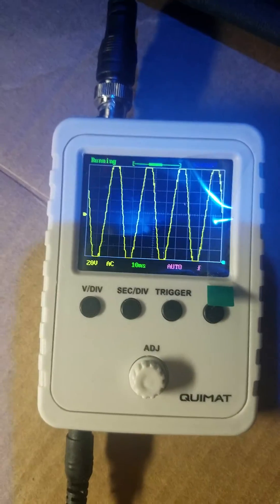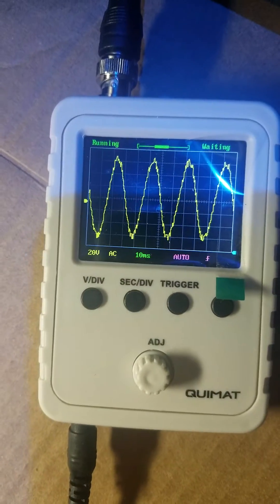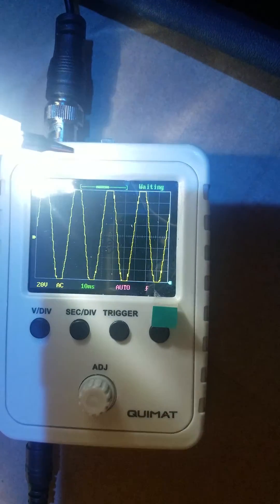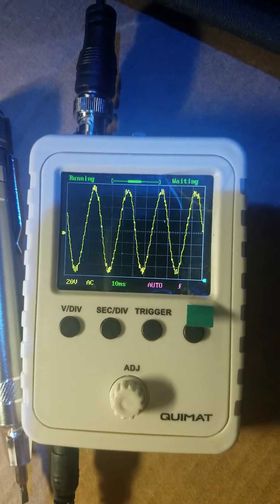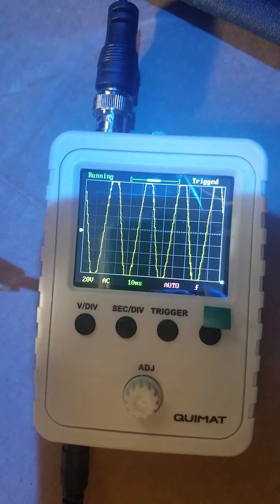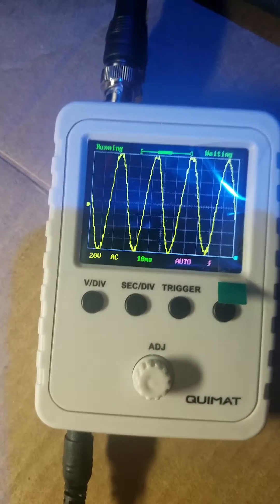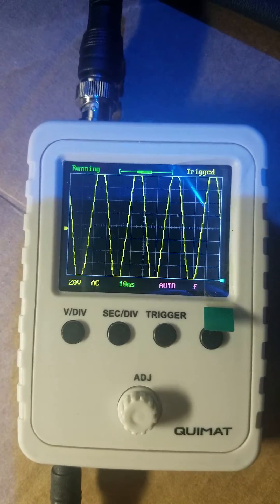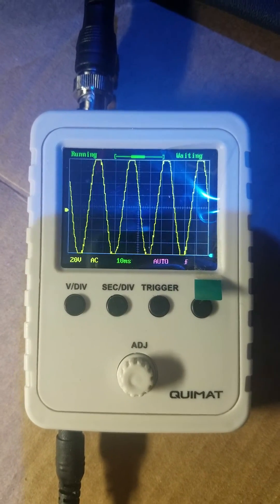When a "clipped" signal isn't an amp clipping. It's your oscilloscope. Quimat 2.4" Oscilloscope $40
Something I encountered and wanted to share. I will be installing a new set-up soon and posting vids. I paid $32 w/ power supply (Black Fri) for this on Amazon but as of Dec 2020 it's regular price is $40 w/ power supply and about $34 without power supply. It does NOT have a battery so the power supply is a must as far as I can tell. It's a great INEXPENSIVE scope but it will often freeze-up and will not work with amps that put out over a few thousand RMS watts. Was not able to see the top of the waves with my Taramps Bass 8K except when I turned the gain way down and my LC7i and volume way up, if that makes sense. Fell free to ask questions in the comments.